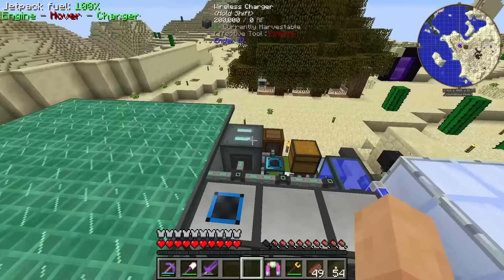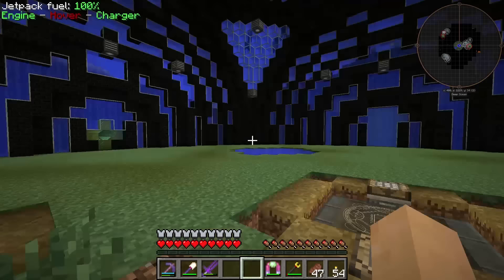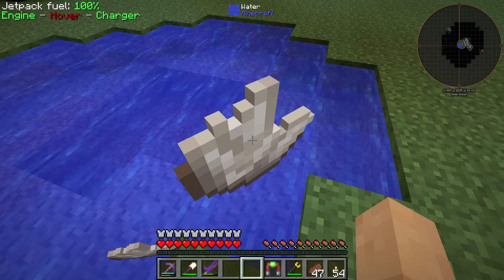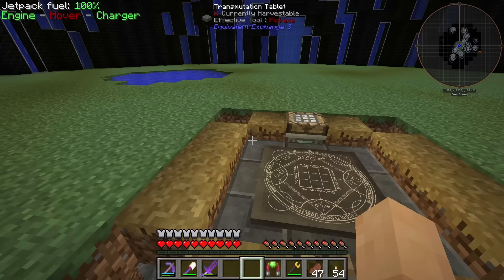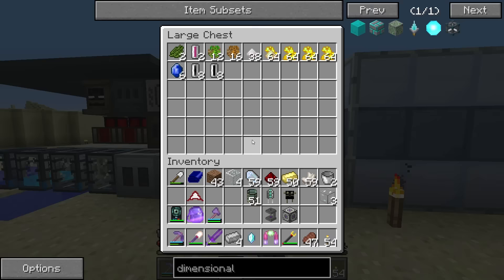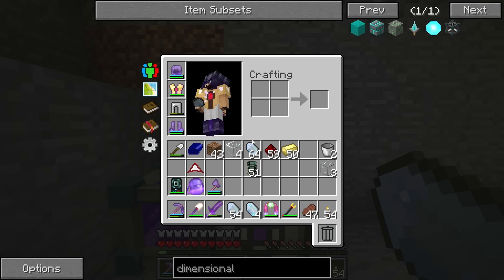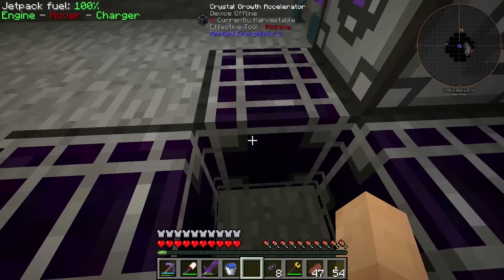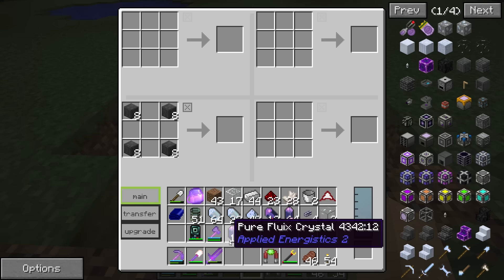FTB Inventions - Ep. 13 - Applied Energistics 2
Welcome to FTB Inventions!

FTB Inventions:   With most of our other 1.7.10 content, balance and extended progression are focus points when designing unique packs; however, these core concepts have been throw out the window with FTB Inventions.  This modpack is designed for the creative styled builder, designer and ultimate factory builder.  For the first time ever resource gathering is eased by equivalent exchange and the main focal point is building and large technology based mods.  Want to make a spawn city come to life with friends or an over complicated factory mass producing most items in the pack?  If so then FTB Inventions is for you!  --Inventors, dust off your wrenches and prepare to dive into a world where the sky is the limit!

Join us as we progress through Tech Mods and build amazing and awesome bases and cool unique designs.

Here is a list of the potential mods in the modpack

Join our Curse Server and talk with myself and other fans!
Have your Desktop Curse App open and click on the link above!